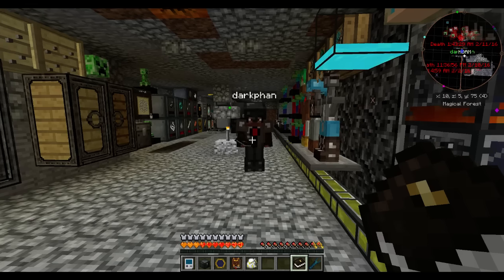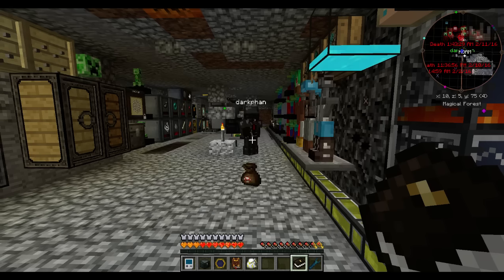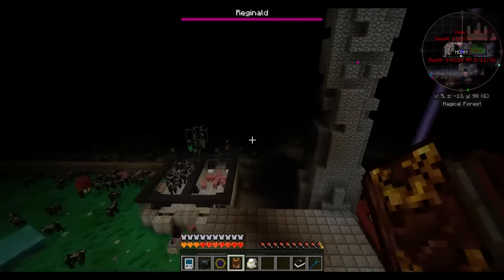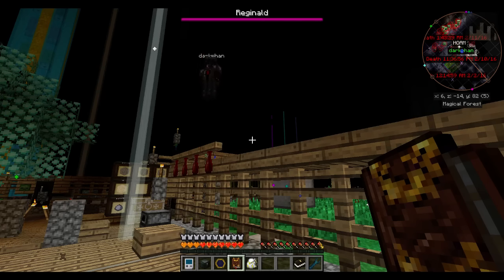Obscurity w/ Darkphan 060 - "Droppin' the Mic"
***can't take this one back...but I AM MUTED THE WHOLE TIME.  I apologize, it doesn't happen again!!!***

NAME THE EPISODE, GUYS!
I'm bringing back an old idea that was fun...most voted appropriate comment (or one I find funniest) for the 1st day or two this is up becomes the name of the episode!

Welcome to Obscurity!

Obscurity is the first modification package by SnowShock & JohnnyMobbins. Created for Jampacked II, this lightweight, highly configured and aesthetically pleasing pack introduces a new level of survival where the darkness is the enemy and light is key to your survival. So what are you waiting for? Enter Obscurity and begin the journey to defeat the darkness and evil undead within the shadows. Good luck, the world's survival lies within your hands...